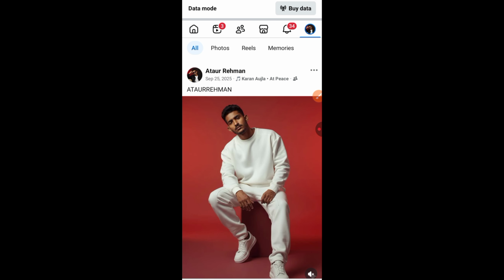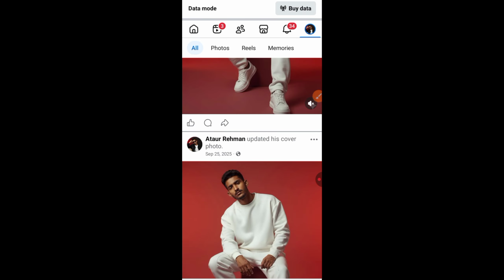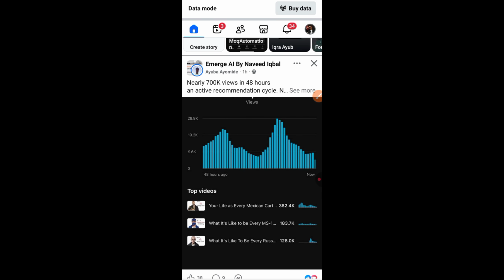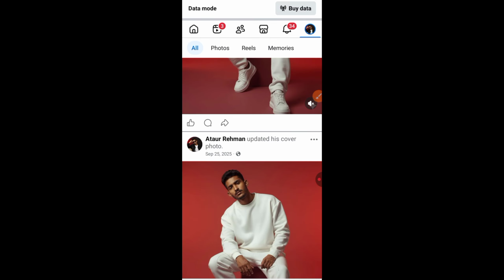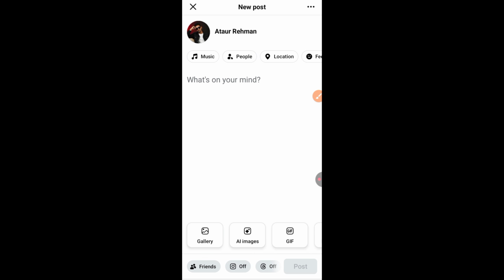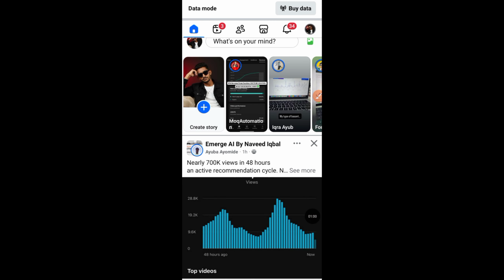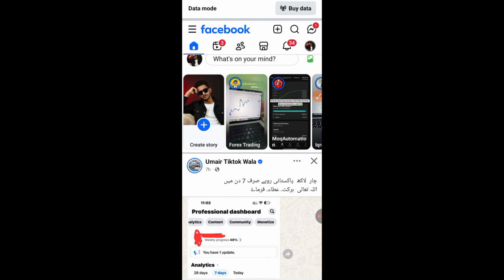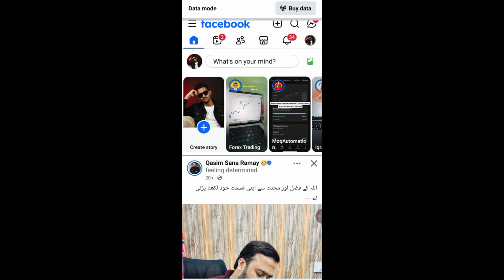How to Edit Facebook Post Date and Time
" Howto Edit Facebook Post Date and Time